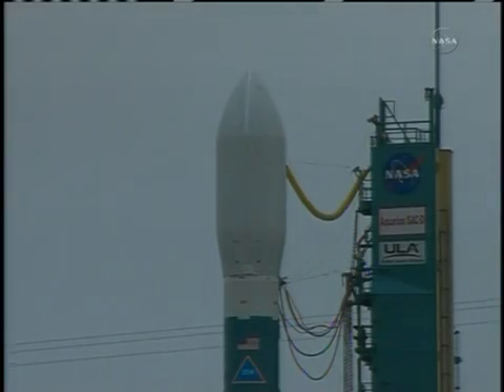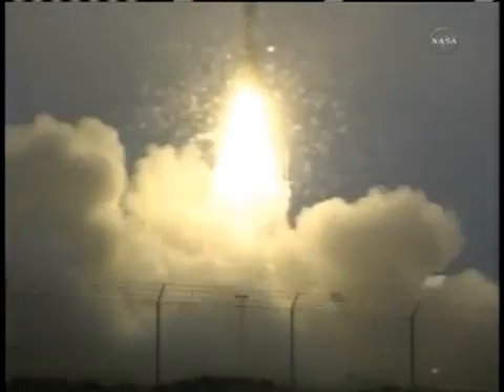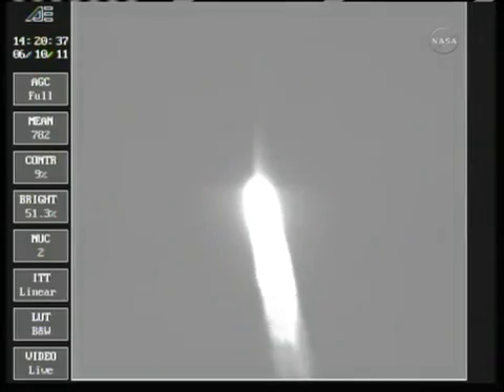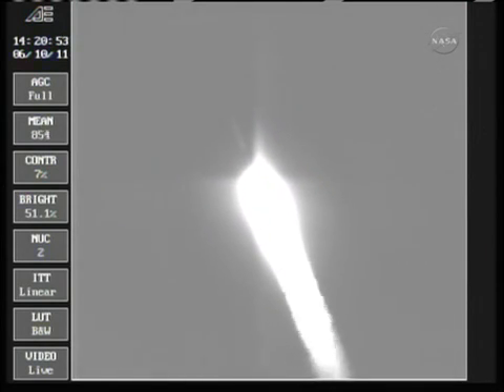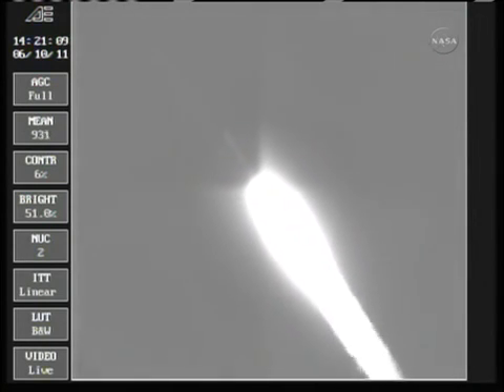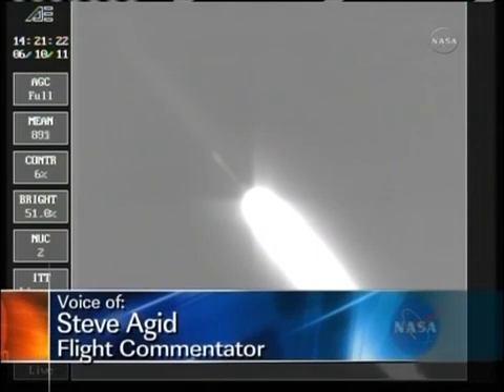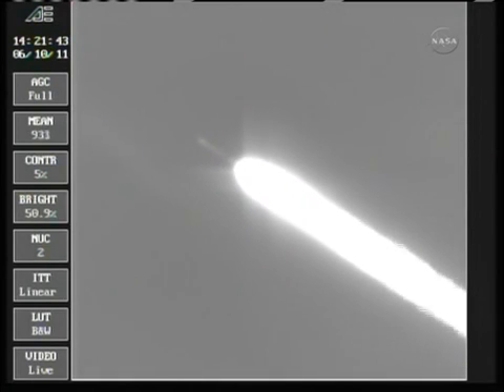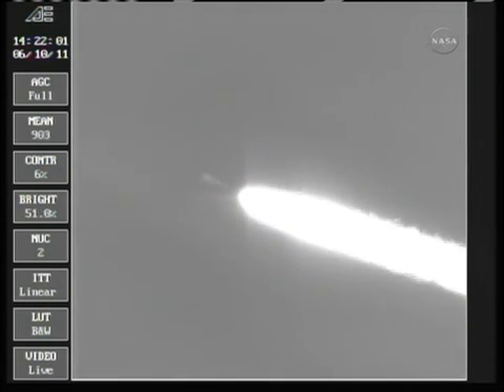El lanzamiento del satélite SAC-D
Sac-D